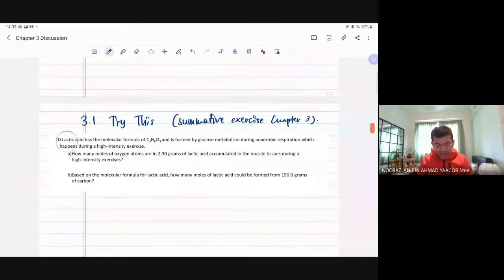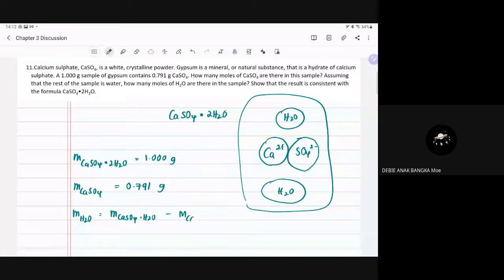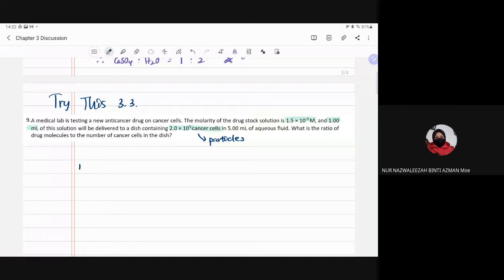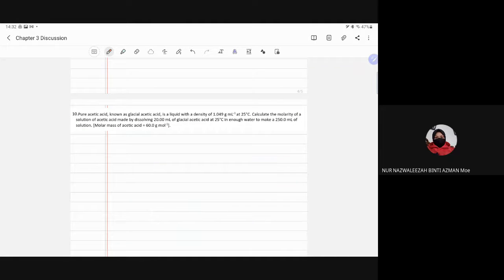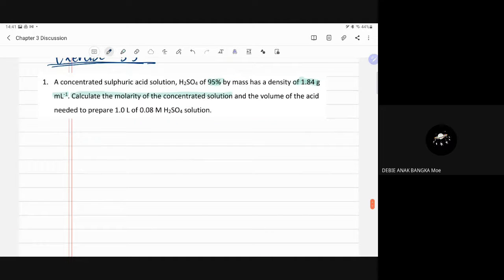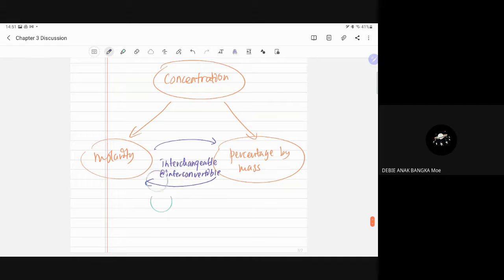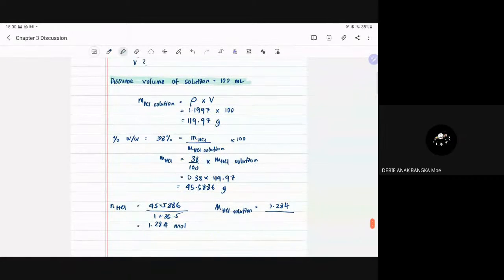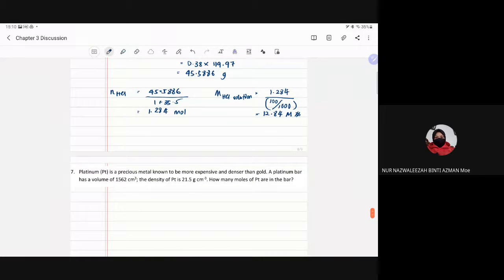Summative Exercise Chapter 3 Review